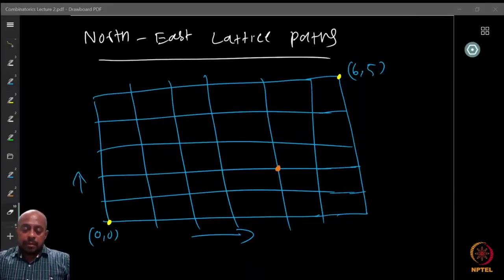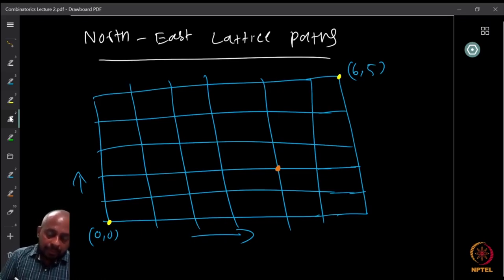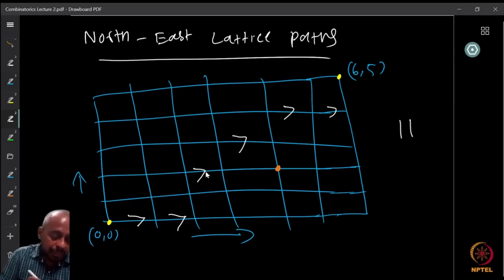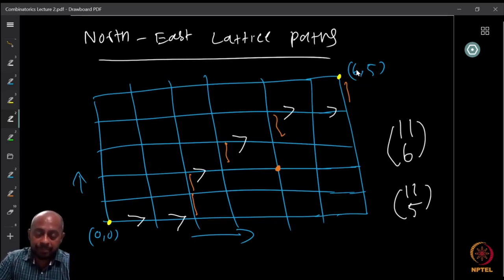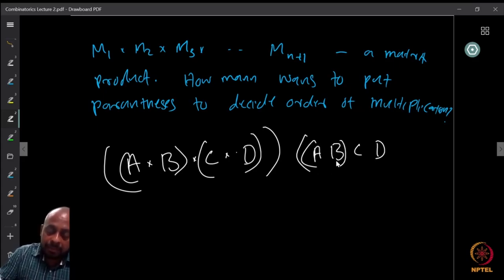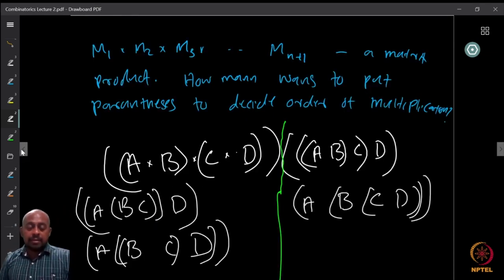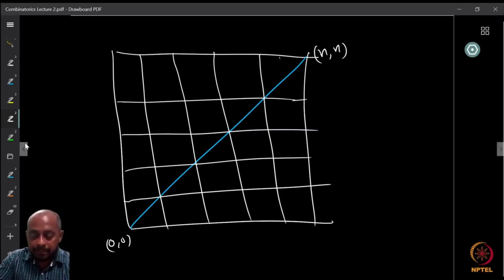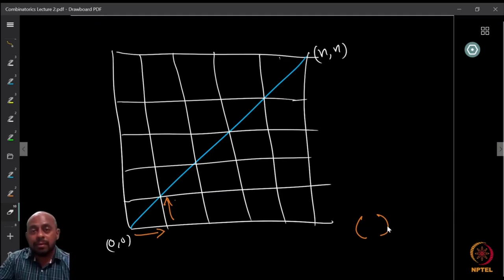Counting lattice paths